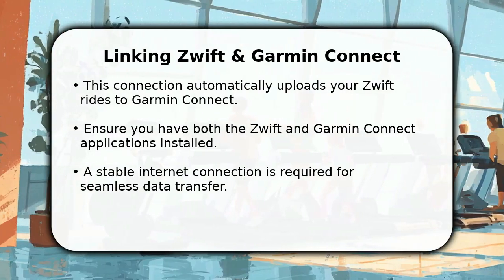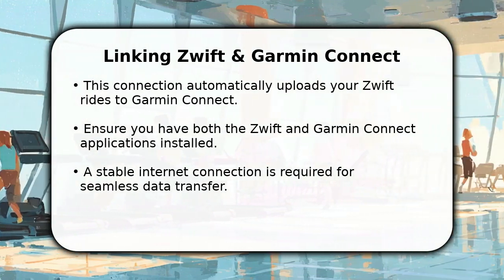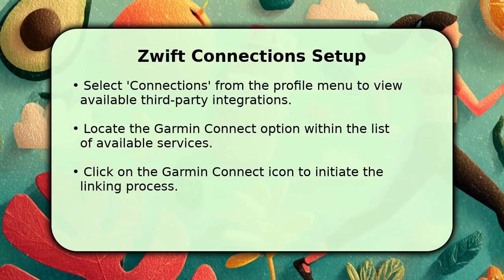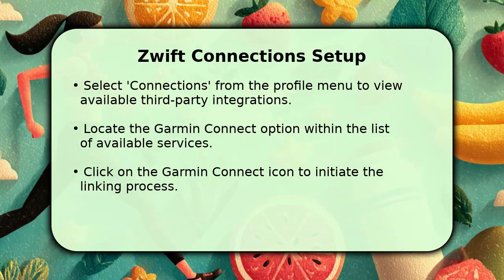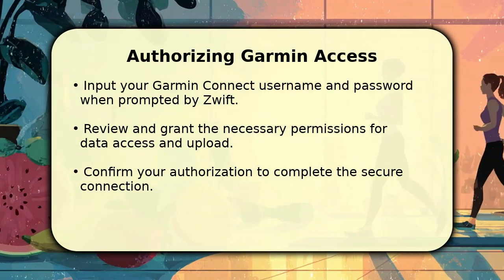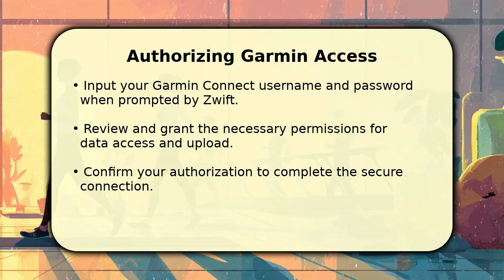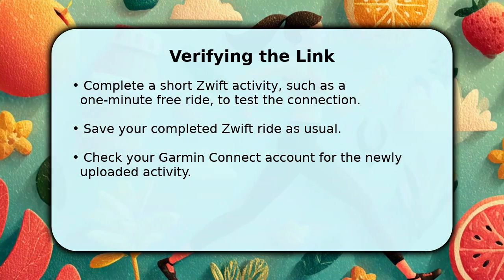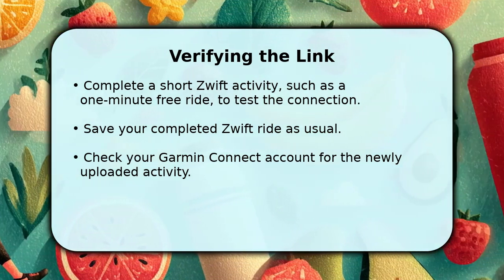How To Link Zwift To Garmin Connect 2025 - Easy Guide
▸ :^) Learn the simplest way to link your Zwift activities directly to Garmin Connect in 2025! This easy-to-follow guide will walk you through every step, ensuring your cycling and running data from Zwift seamlessly syncs with your Garmin Connect account. Whether you're a seasoned athlete or just starting, this tutorial makes linking Zwift to Garmin Connect a breeze. Get ready to track all your indoor workouts and keep your fitness metrics perfectly organized. Discover how to connect Zwift and Garmin Connect quickly and effortlessly, so you never miss an activity upload again!